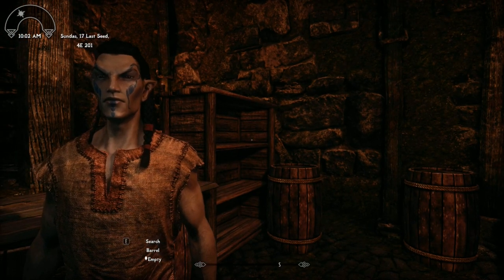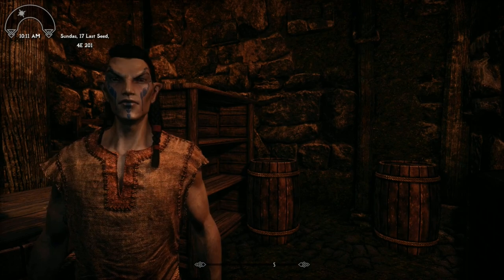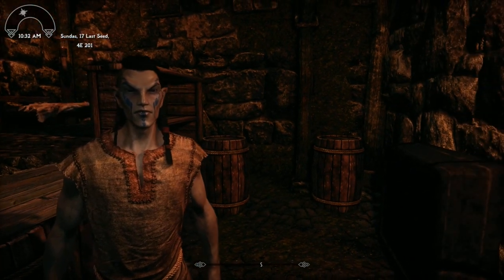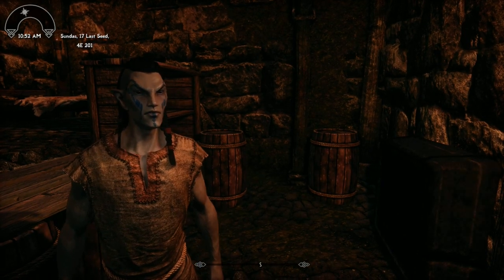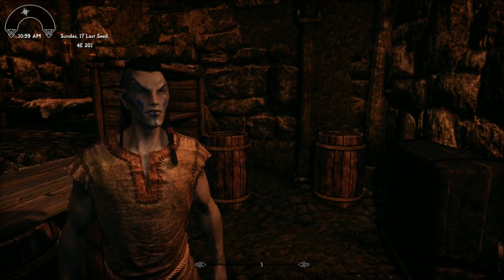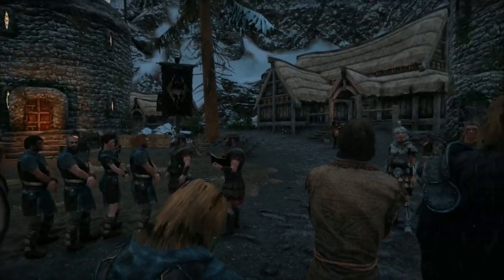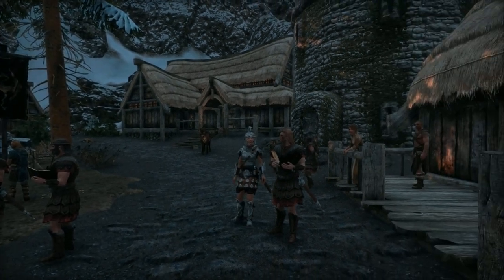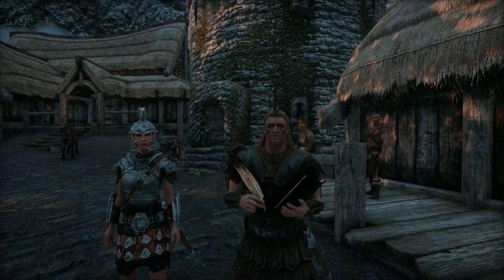Skyrim Ultra Modded let's play featuring Lexy's Legacy of the Dragonborn Ep. 1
Welcome to my Skyrim ultra modded let's play series featuring Dark Lady Lexy's Legacy of the Dragonborn mod guide.  If you would like to follow along with this playthrough, you can download this guide